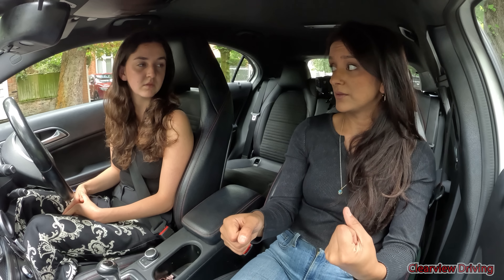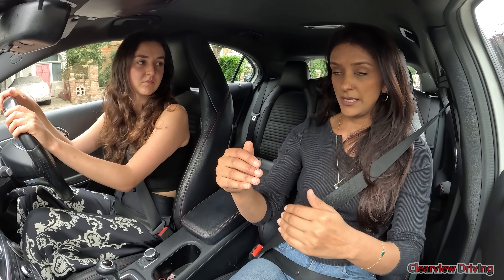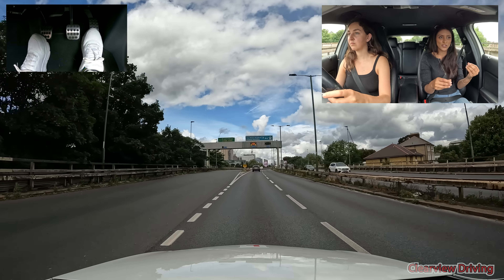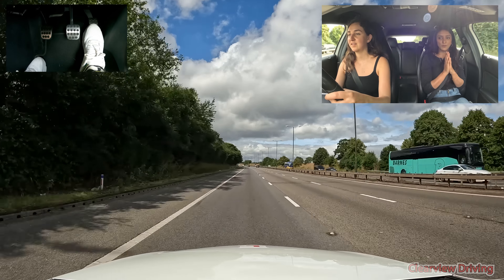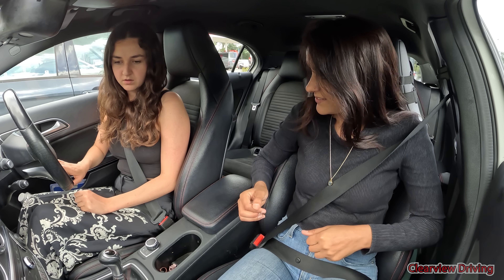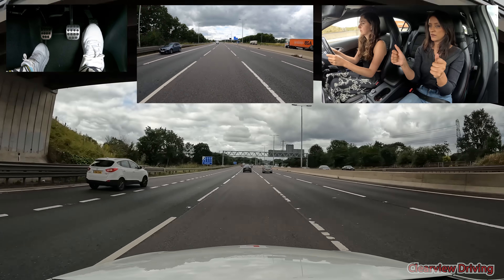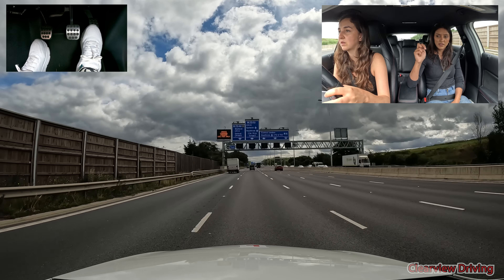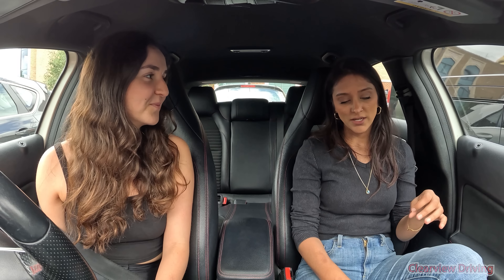Savannah's First Driving Lesson On A Motorway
Its finally time for a motorway lesson, Savannah has made great progress over her last few sessions and today we went on the m4 and went up to 70mph.
Motorways can be overwhelming as a new driver as the cars are all quite fast. So we talked about the importance of speed and how to accelerate quickly as well as how to slow down when taking the exits.